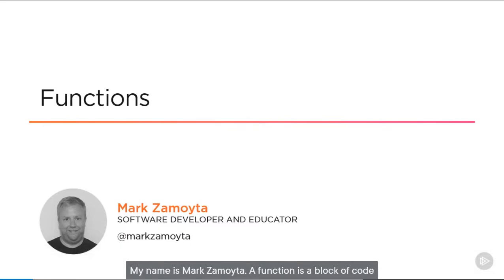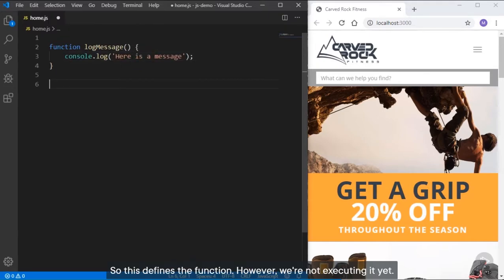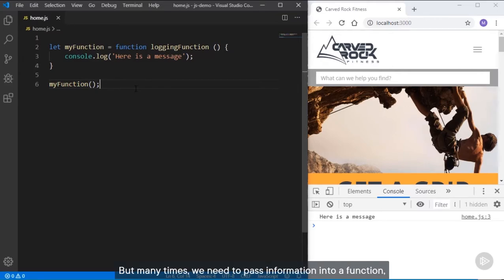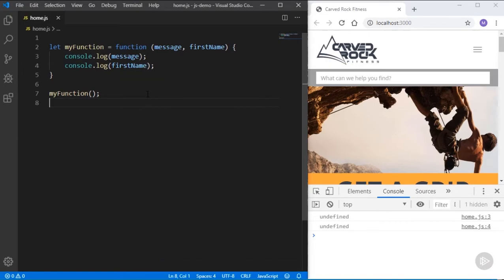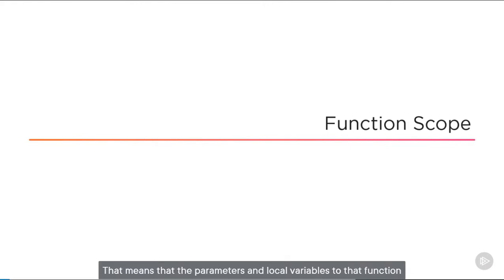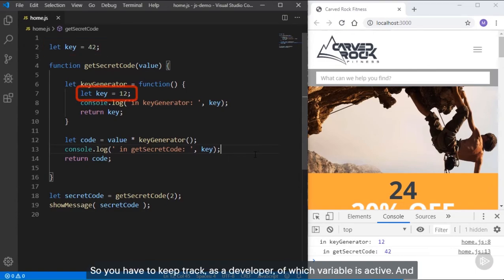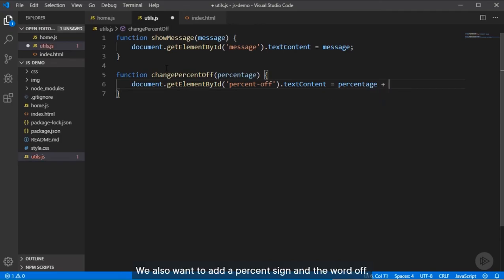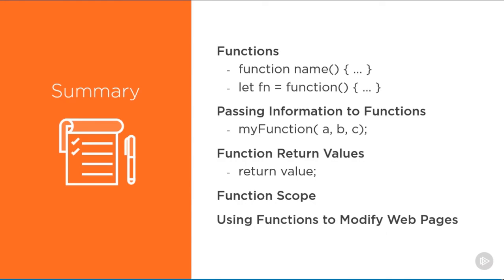JAVA SCRIPT : GETTING STARTED | CHAPTER:=7 FUNCTIONS